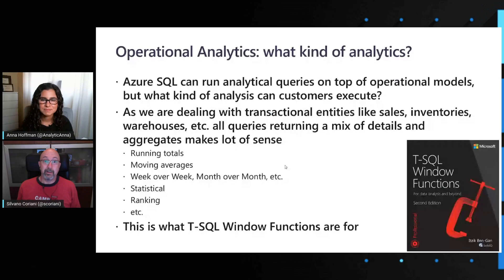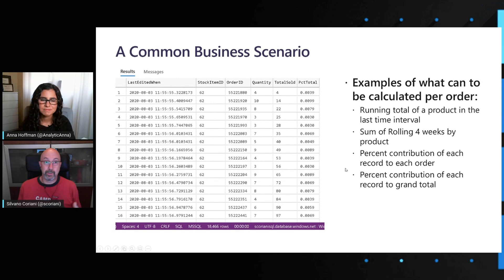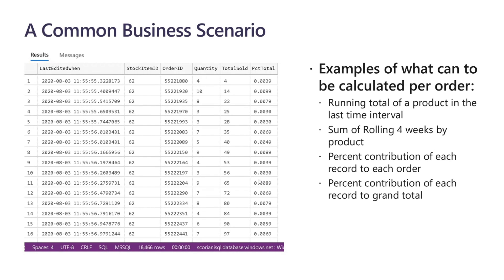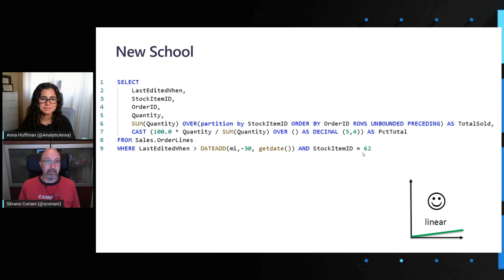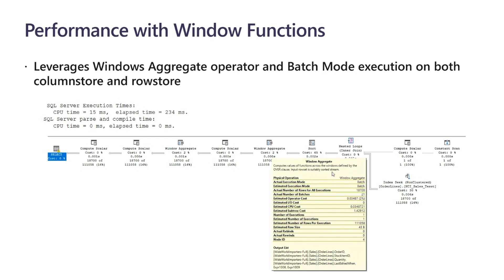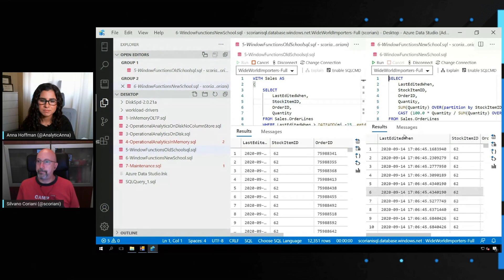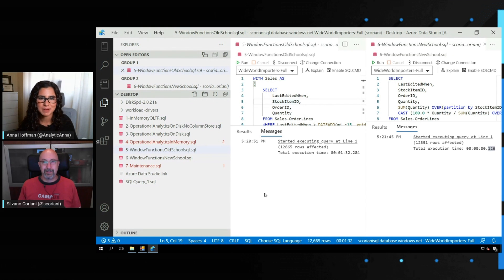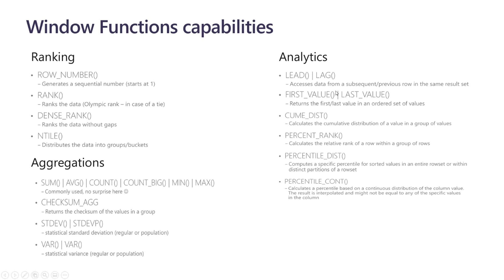How to Create Operational Analytics with Window Functions in Azure SQL - Part 3 | Data Exposed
Running complex aggregations and analytical functions on real-time operational databases is a powerful capability in Azure SQL. In the last part of this three-part series with Silvano Coriani, we will see how Window Functions can be a great tool to express analytical calculations on real-time data sets.

0:00 Introduction
1:30 Operational Analytics: what kind of analytics?
3:12 A Common Business Scenario
5:10 Old school
6:22 Performance with self-join and subqueries
6:42 New school
8:01 Performance with Window Functions
8:50 Demo: Performance with Window Functions
13:18 Window Functions capabilities
14:54 Getting started